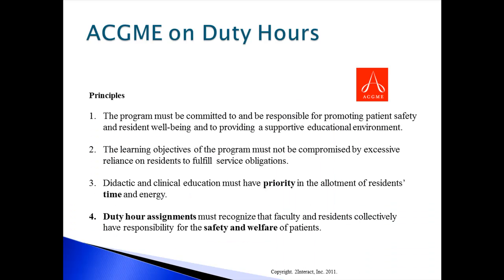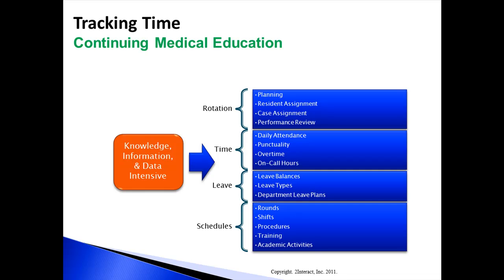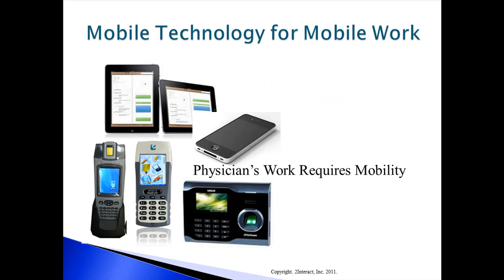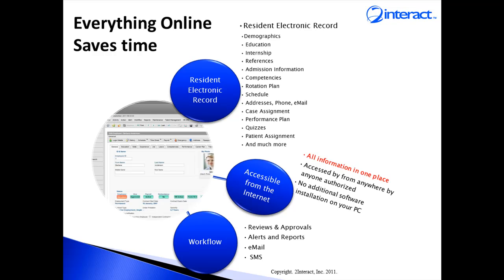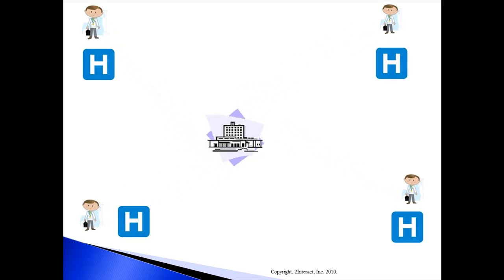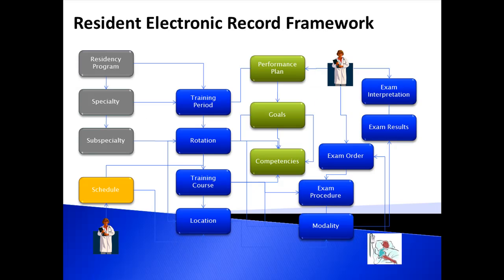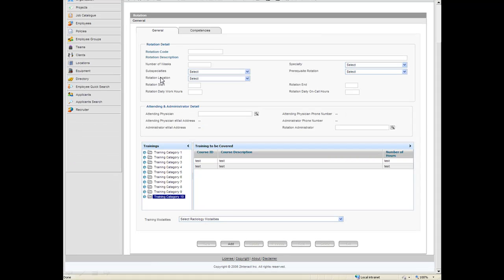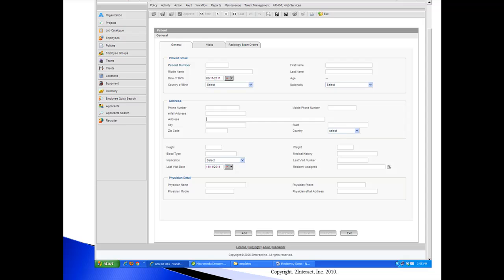Tracking Time in Residency Programs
Attedance, Leave and Scheduling in Residency Programs